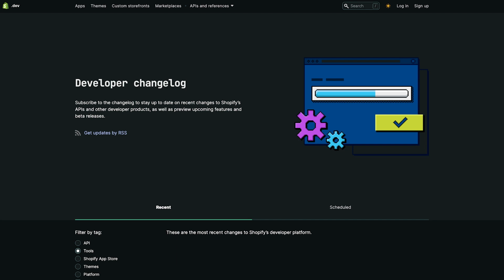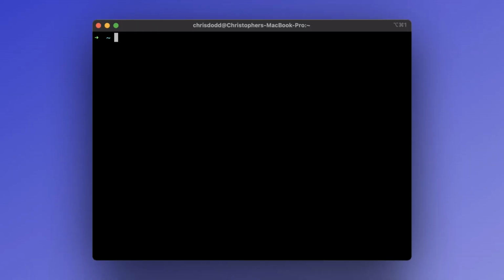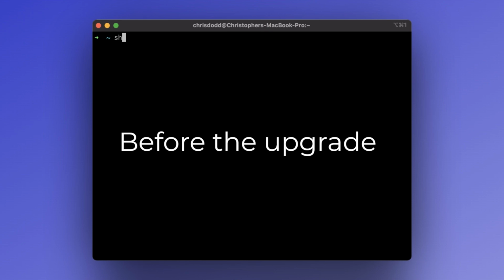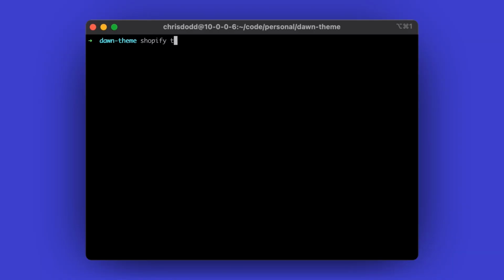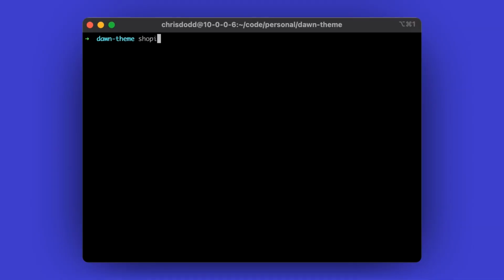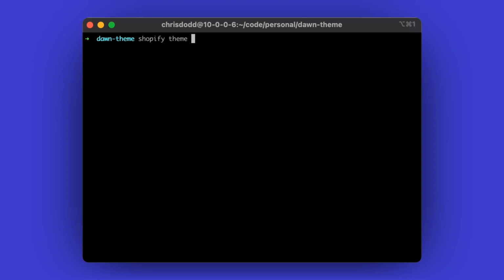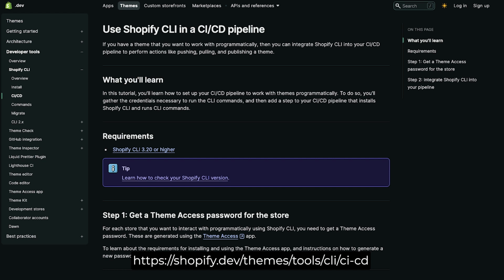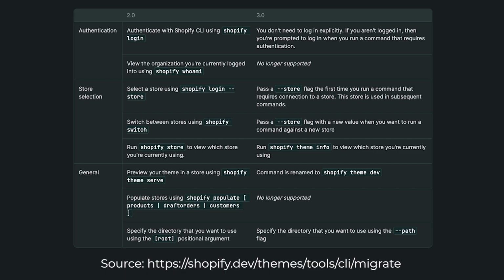Shopify CLI 3.0 - Migration Guide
Wanna go deeper into Shopify Theme Development? Join my mastermind community.

Episode Overview
For the last year and a half, Shopify developers have been using the Shopify CLI as a tool to serve theme code locally.

In my August 2021 tutorial on the Shopify CLI, I covered the benefits of the new themes feature and walked you through a step by step on how to use it.

But then, about a year later, Shopify introduced the next version of the CLI and a few months after that, announced that support for themes were now also added to this new version.

The latest update came on November 9th 2022 when Shopify announced the 2.0 version of the CLI will sunset on May 31st 2023.

So, in this video I’ll cover what’s changed in version 3 of the CLI and how to migrate over to the new platform.